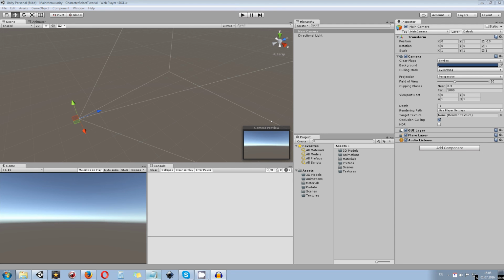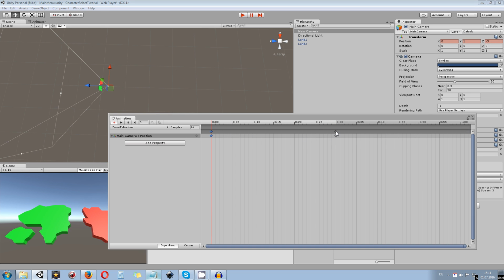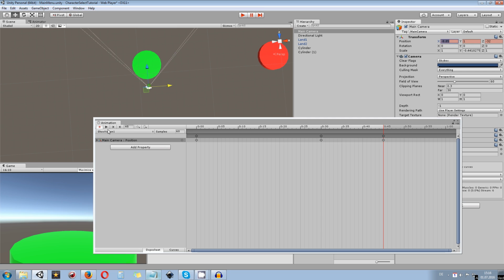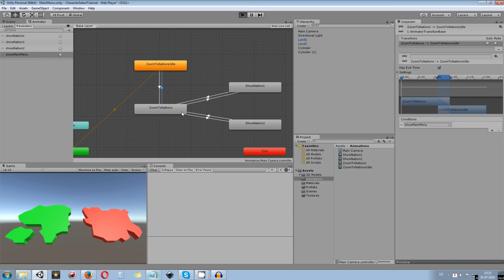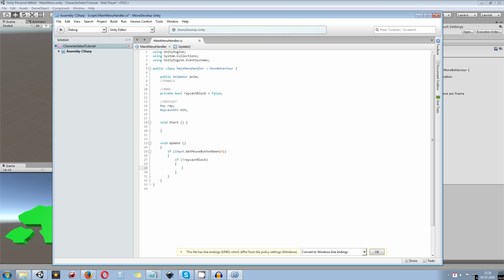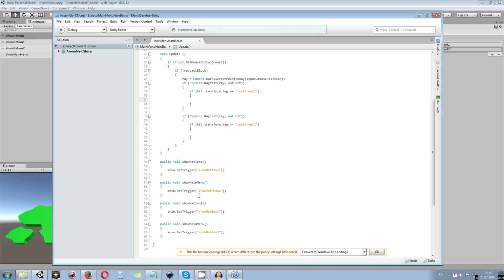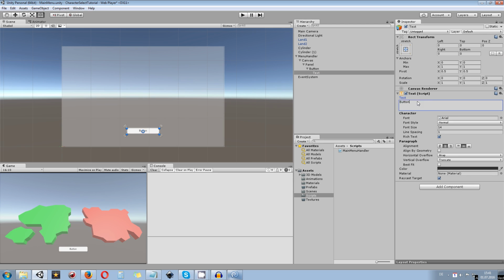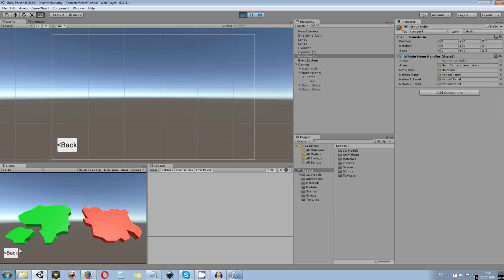Unity 5 Tutorial: Nation & Character Select Menu #1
This is the first video for one of my patrons requests.
The request was: Create a Nation and Character Select Menu. The Tutorial was exclusive for 2 month for my Patrons.